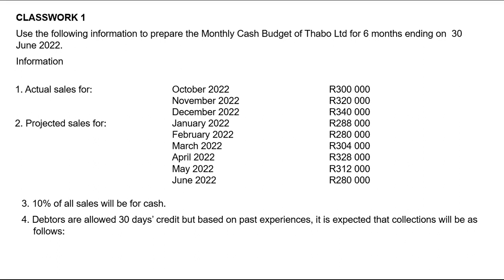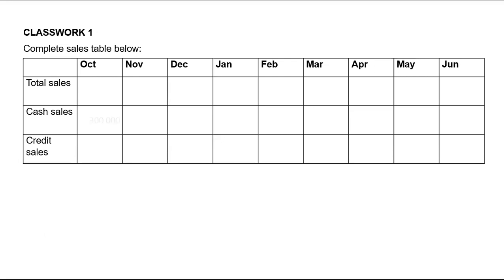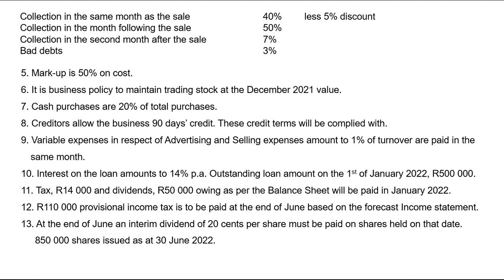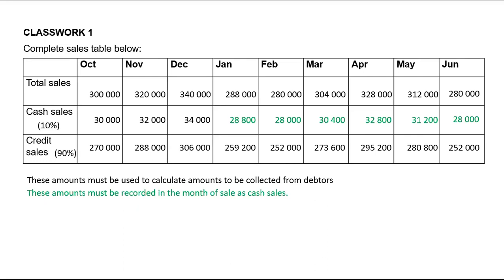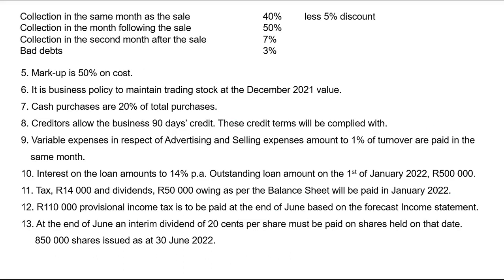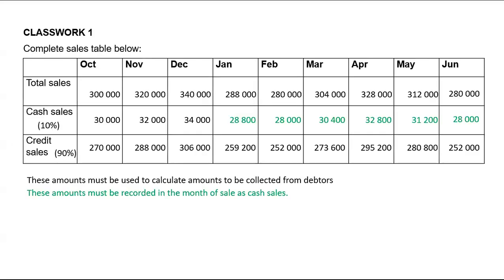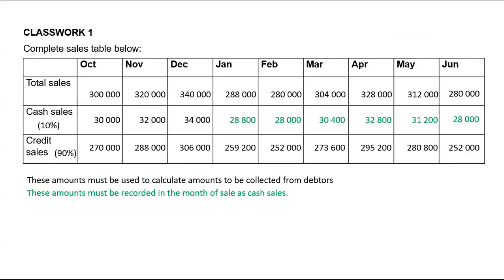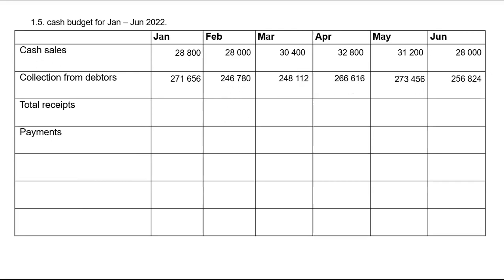Cash budget: Debtors Collection Schedule - Lesson 4